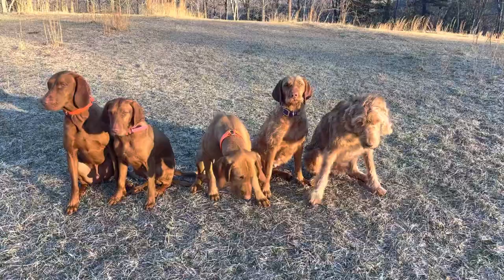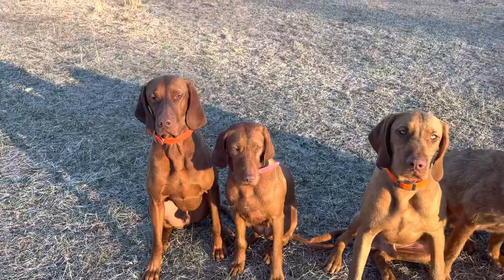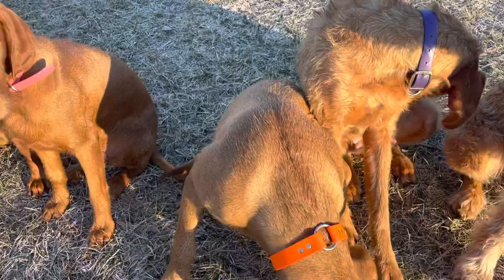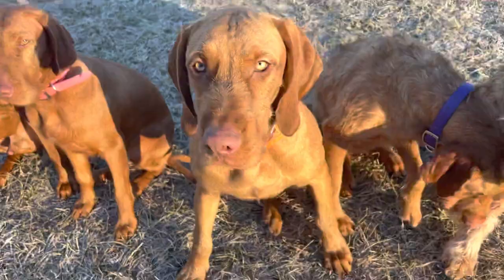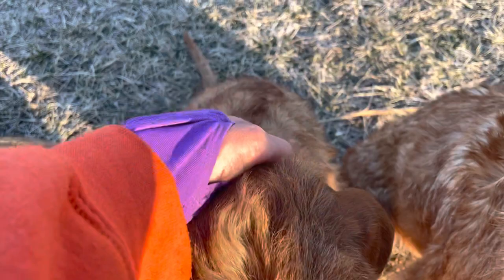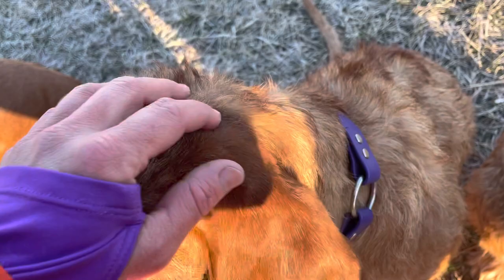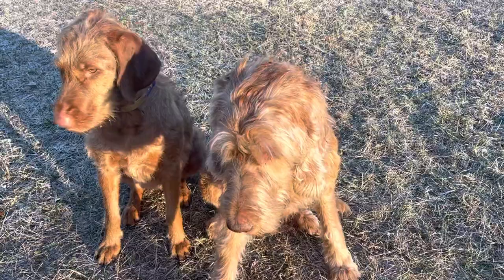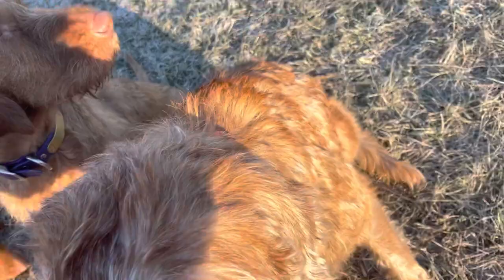5 different coats of Wirehaired Vizslas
Wirehaired vizslas are still a relatively new breed, developed in 1930 and were recognized by the FCI in 1966.
They are very much like the Smooth haired vizslas but more robust and with a harsh wire coat.
Selective breeding is really the key to develop the perfect coat but because of the beauty of the genetics, we still get all kinds of coats for this breed.
Here are 5 different coats that you can see within the breed.